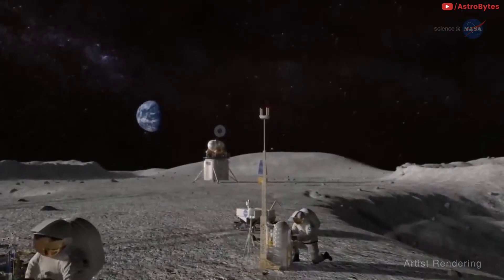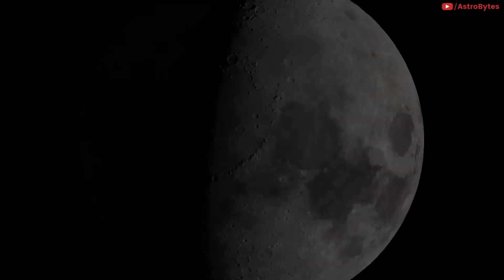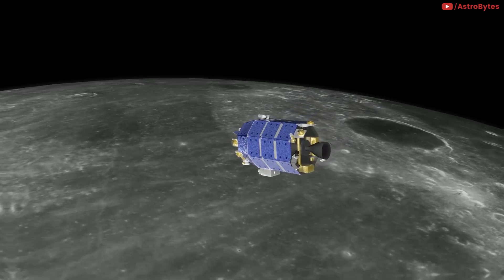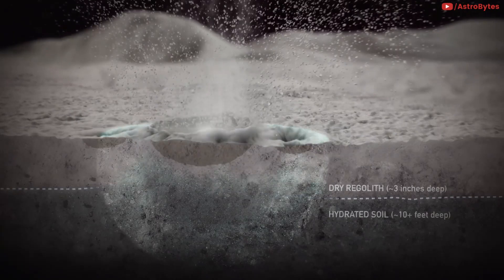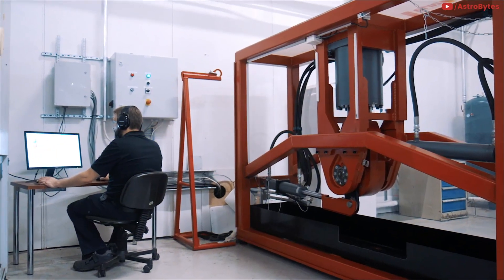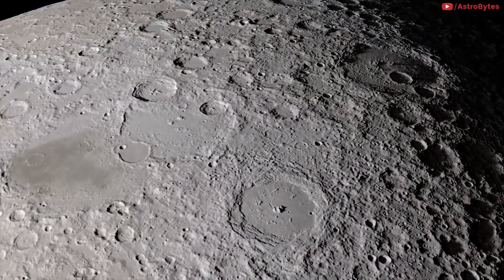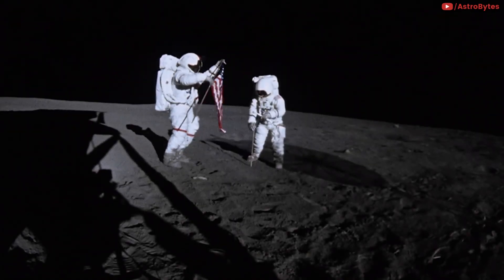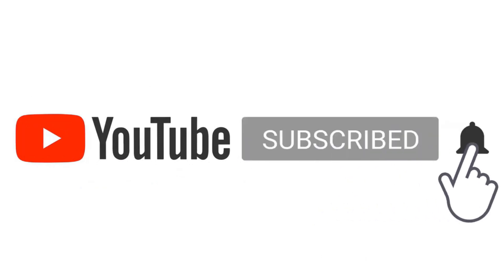Astronauts Pee Could Help Us Build Moon Base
It’s not an April Fools’ gag. Scientists just tested and confirmed that urea, the main component of human pee, can be used as a valuable additive for 3D printing structures made from lunar soil.

European researchers have found that the second-most abundant component of urine — urea — can serve as an effective plasticizer that helps keep 3D-printed structures workable while still maintaining their strength and stability during hardening. Plasticizers are often used in geopolymers (think ceramics or simple concrete) because they make the initial mixture easier to shape while avoiding dilution with too much water, which would weaken the final product.

Credit: NASA/ESA